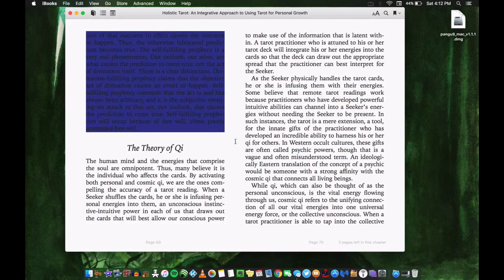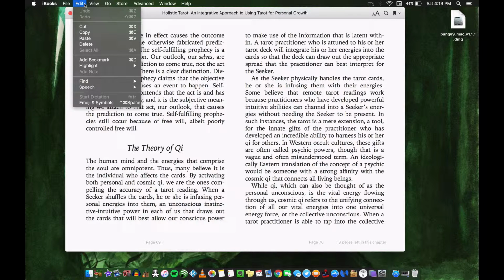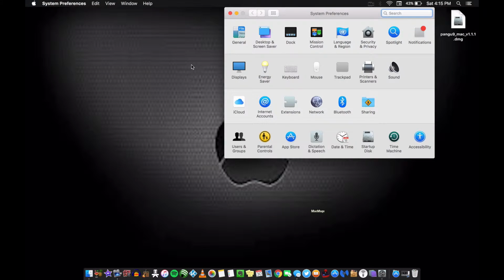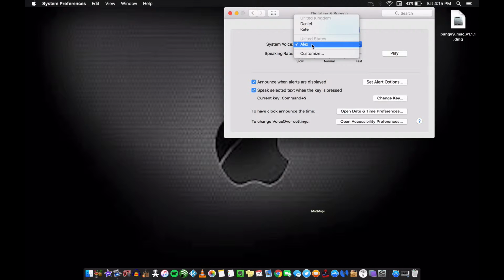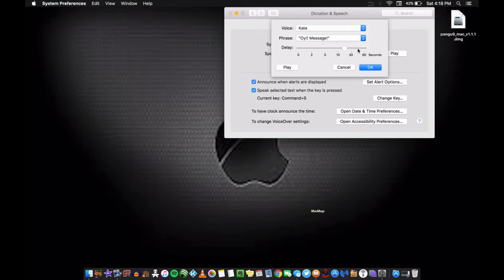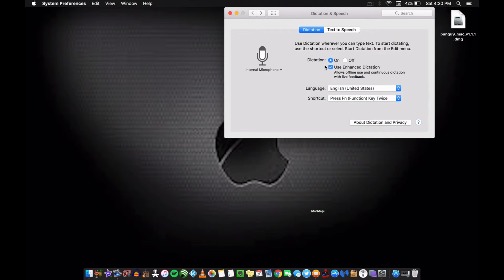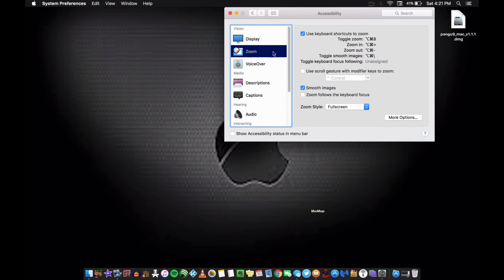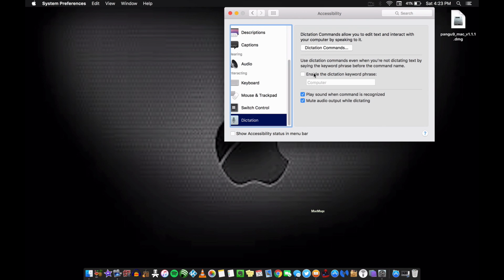Mac Basics: How To Make Your Mac Read To You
In this video I show you how you can make your Mac read almost anything to you. No extra software and NOTHING TO INSTALL. This is a great idea for anyone who has to study a lot, or likes to read a lot of books.